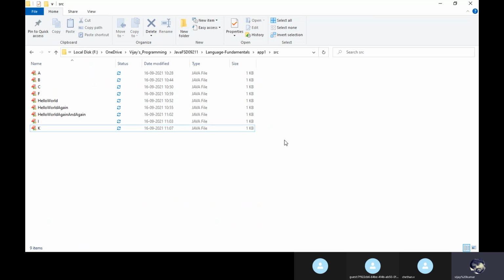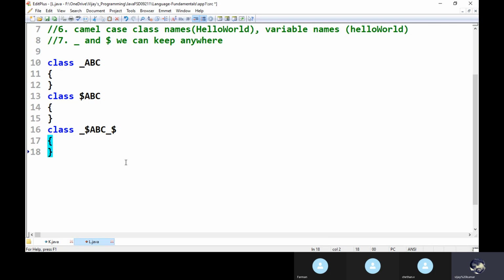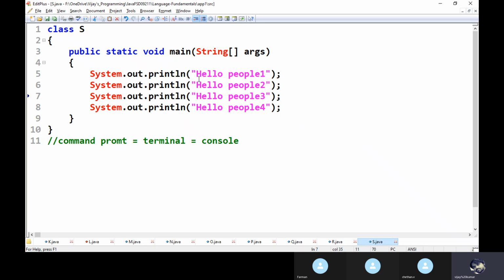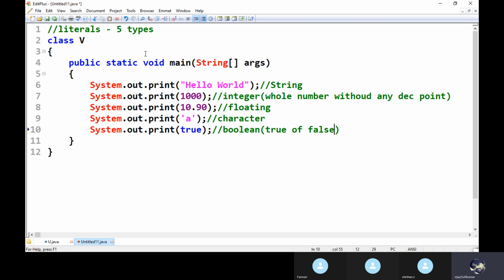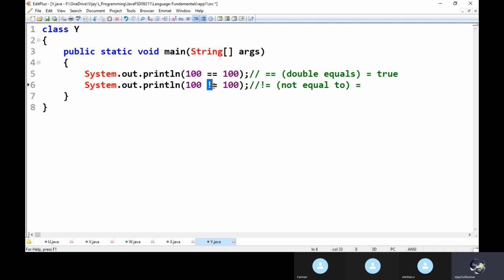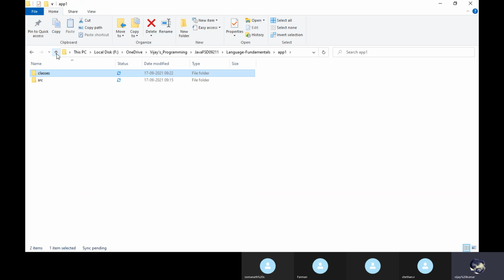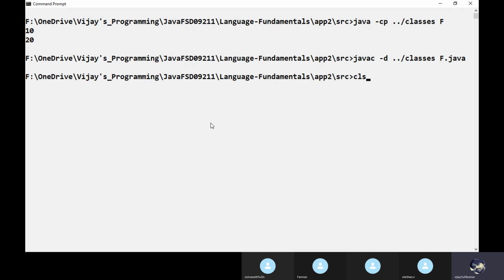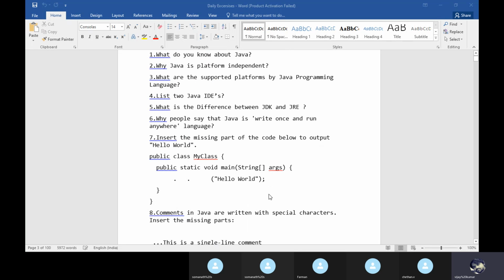VP JavaFSD B0921 1 Part 3